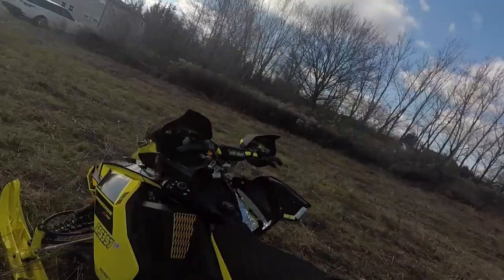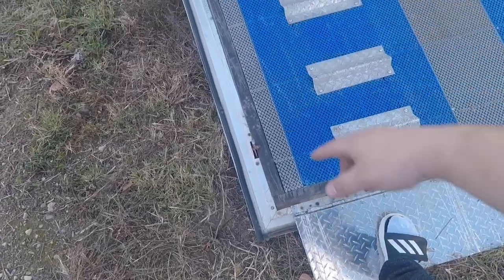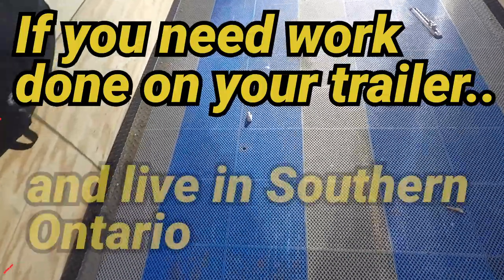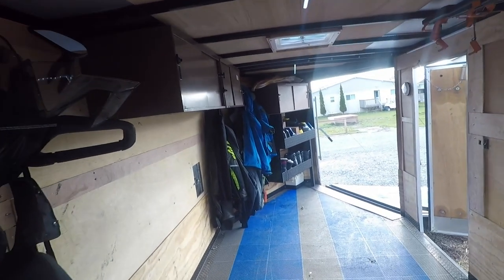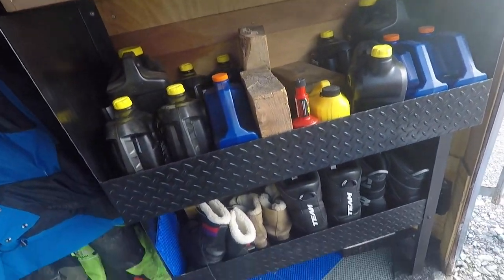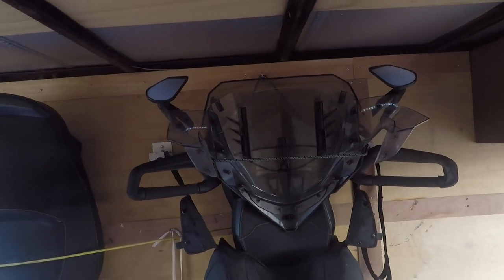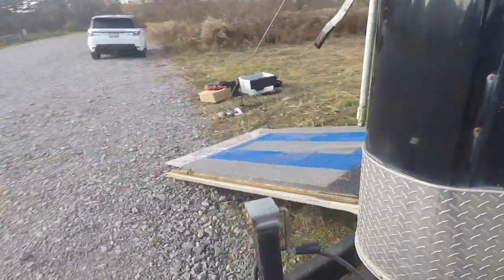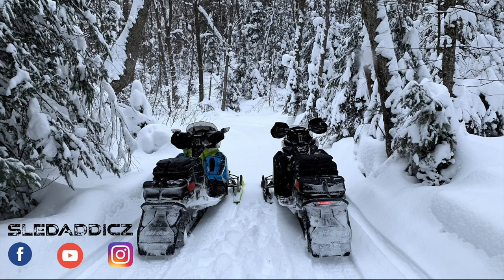Trailer Talk | Sled Trailer Improvements | 23' Roadmaster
Jesse takes you through all the improvements he made to this 2007 Roadmaster sled hauler! These include super clamps, adding a decktred floor and more! If you live in Ontario and are looking for trailer improvements look no further than Thomas Rowell. Located off Lloydtown Aurora Side Road, this man can do anything!